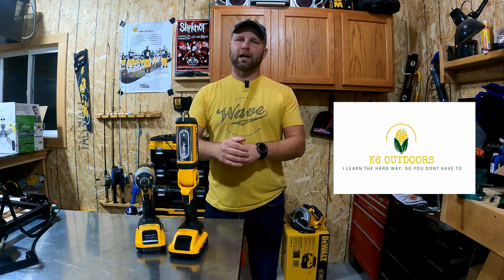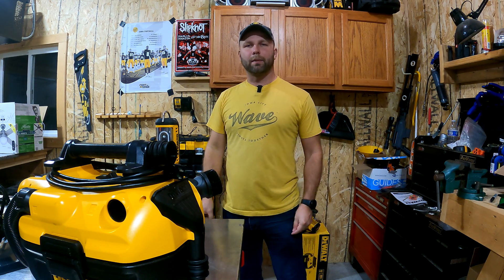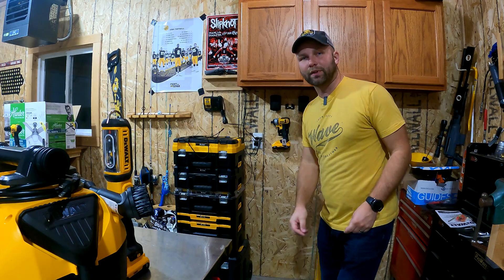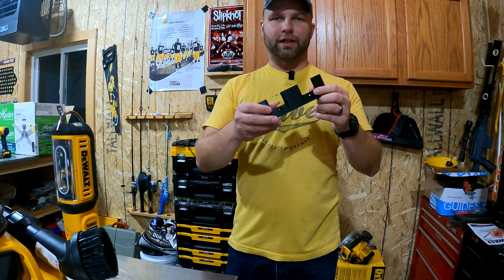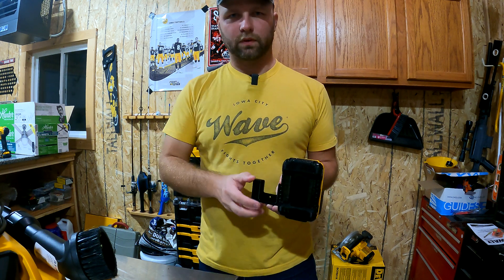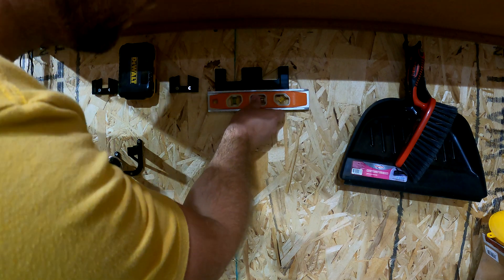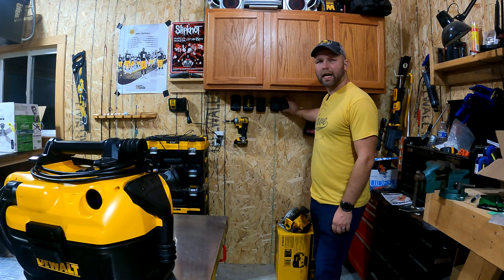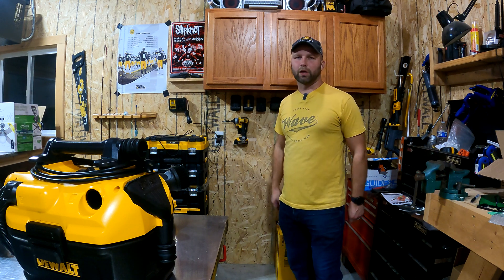Dewalt 20 Volt Battery Wall Storage - 3D Printed Wall Mount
Using CREO and my Creality CR6, lets design and 3D print a wall mount to store my Dewalt 20 volt batteries out of the way. I think this is a great way to keep the batteries organized and are easily accessible.

3D Printer:

Printer Material:

Dewalt Drill:

Comica Wireless Lavalier Mic